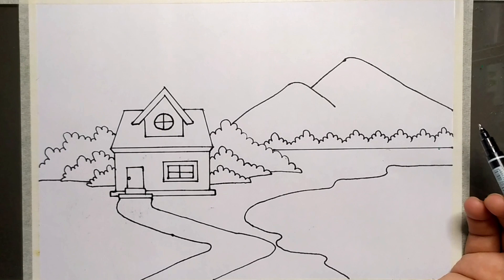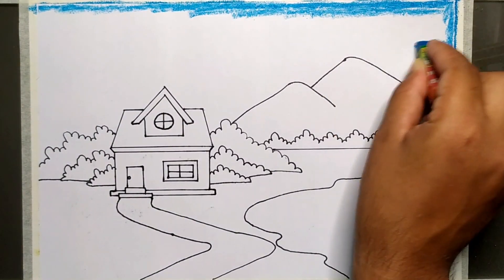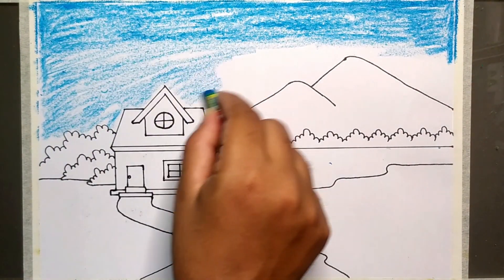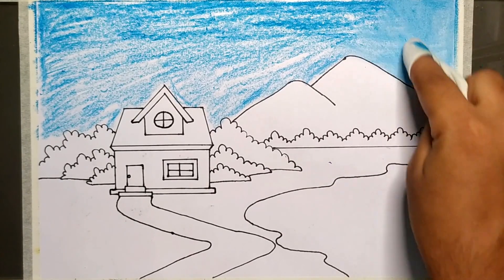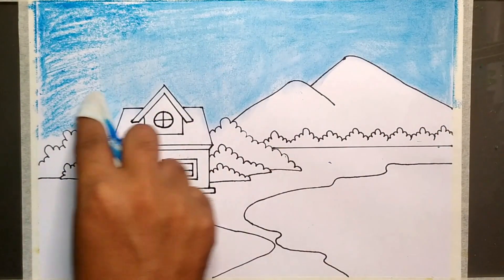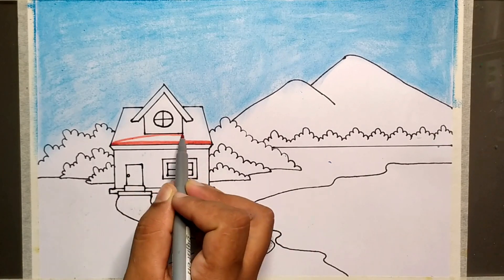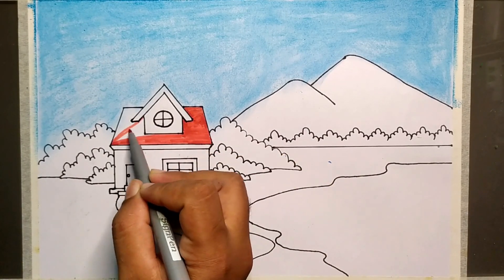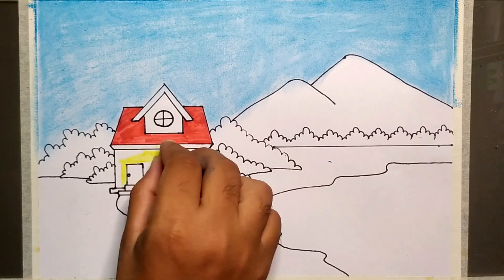House Drawing/How to Draw Beautiful House With colour / House Drawing Easy With oil pastel.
Hi
About this video - hey friends, today I will show you how to draw easy scenery drawing step by step. made this drawing are very easy and simply. I hope its very helpful for beginners.
house drawing easy
house drawing video
house drawing colour
house drawing images
simple house drawing
beautiful house drawing
my village house drawing
village scenery drawing
village house drawing picture
how to draw a house
village house drawing design
drawing of nature
easy pencil scenery
pencil drawing tutorial
how to draw
nature drawing
house drawing
easy drawing
scenery drawing
village drawing
art and kids
how to draw easy scenery drawing
drawing tutorial
drawing tutorials
step by step drawing
simple drawing
pencil drawing
baby drawing
beautiful drawing
how to draw landscape
girl drawing
house drawing
nature drawing easy
house draw